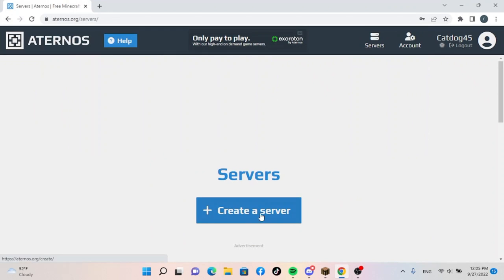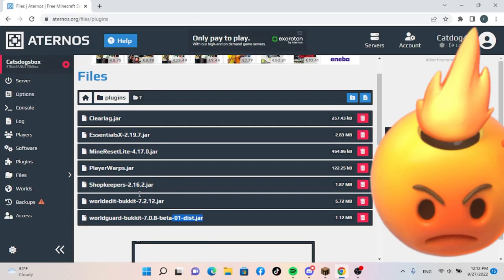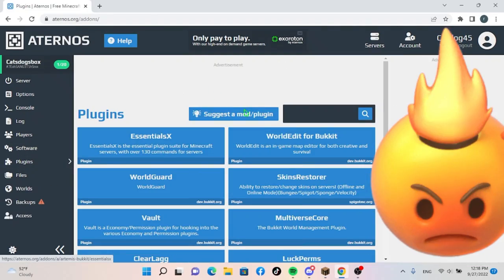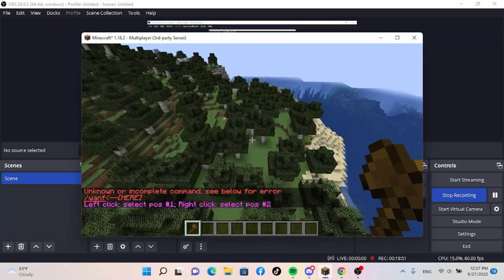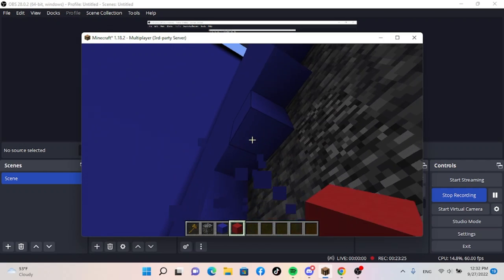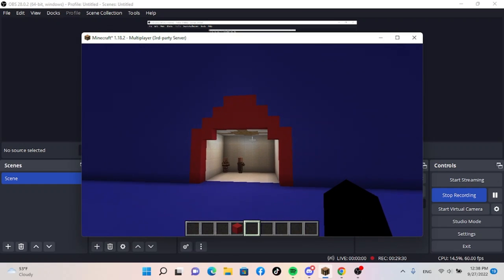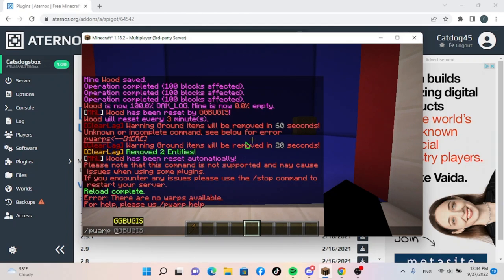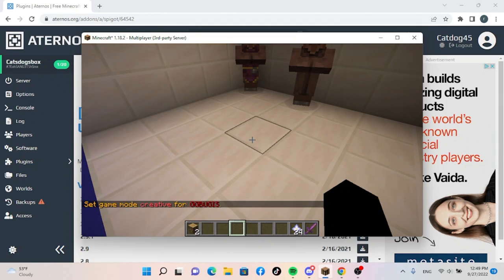Tutorial how to make a box server in aternos